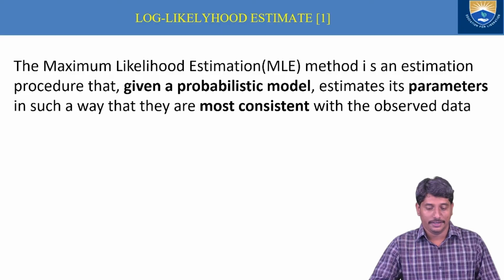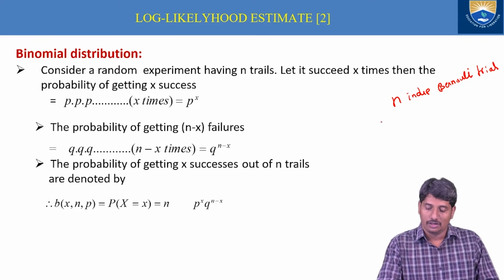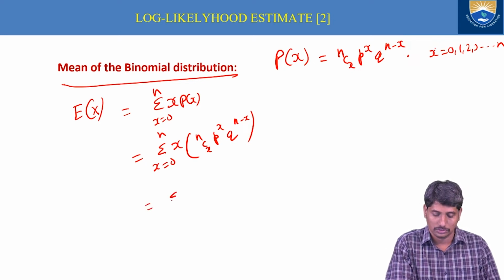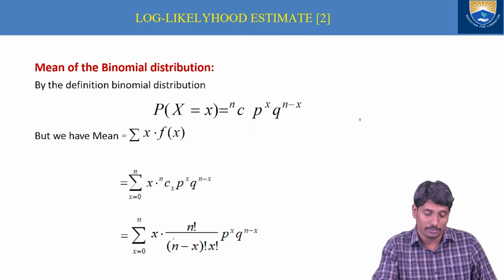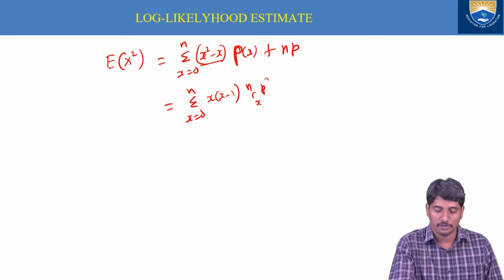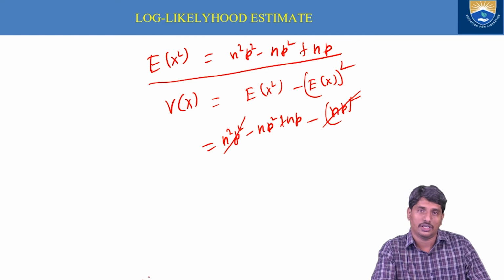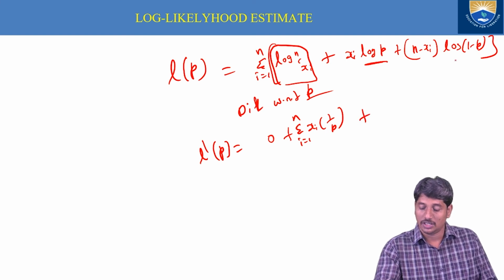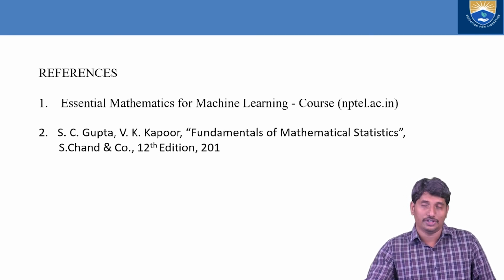Log Likelyhood Estimation of Binomial Distribution by Mr. Ch Chaitanya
Log   Likelyhood Estimation of Binomial Distribution by Mr. Ch Chaitanya | IARE

Telangana, India.